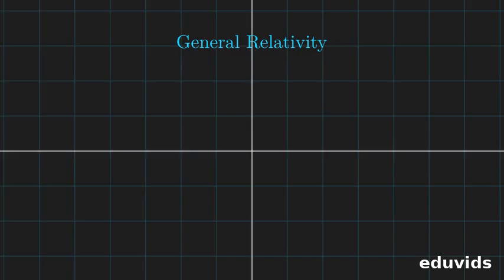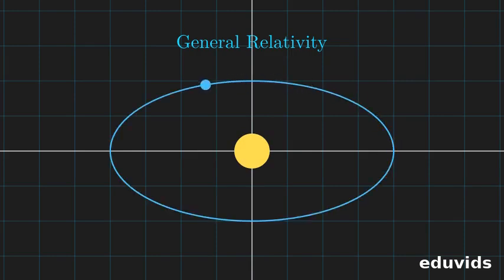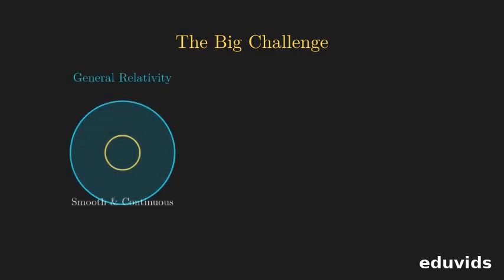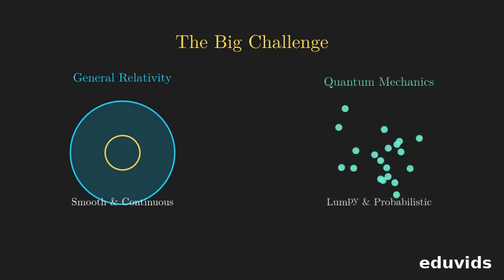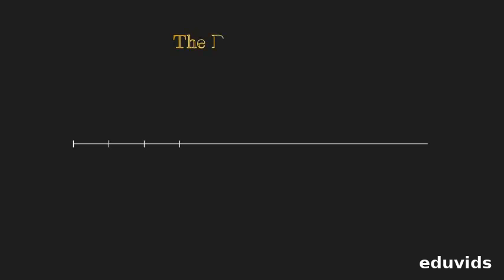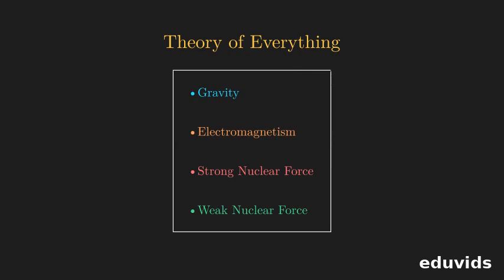Understanding Quantum Gravity: Spacetime, Planck Length, and the TOE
Explore the fascinating quest to unite the two pillars of modern physics—Einstein’s general relativity and quantum mechanics—into a single framework known as quantum gravity. Using high‑quality visualizations, this video breaks down complex ideas so they are accessible to high‑school students.

You’ll learn:
- How general relativity describes gravity as the curvature of a four‑dimensional spacetime fabric.
- The core principles of quantum mechanics, including wave‑particle duality and quantized energy.
- Why these two theories clash when we examine the universe at the tiniest scales.
- The significance of the Planck length as the scale where spacetime may become “fuzzy” or granular.
- Current approaches and the broader goal of a “theory of everything” that would unify all fundamental forces.

Analogies such as a flexible trampoline for spacetime and a calm ocean turning into chaotic foam help illustrate the challenges of merging smooth and discrete descriptions of reality. By the end of the video, viewers will have a clear picture of what quantum gravity seeks to explain and why it remains one of the most compelling puzzles in physics.